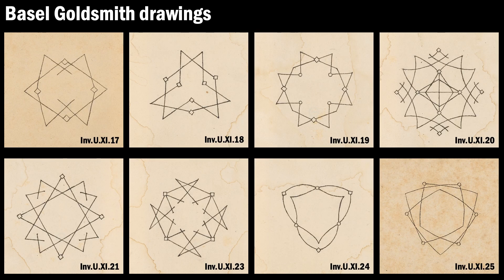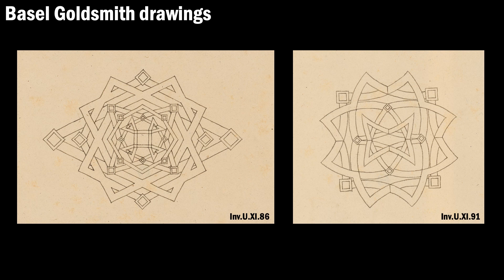[SIGGRAPH 2025] Computational Modeling of Gothic Microarchitecture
Supplementary video for the technical paper "Computational Modeling of Gothic Microarchitecture" in SIGGRAPH 2025.